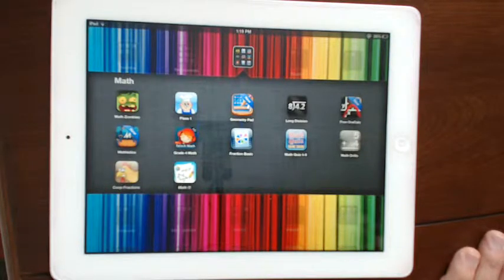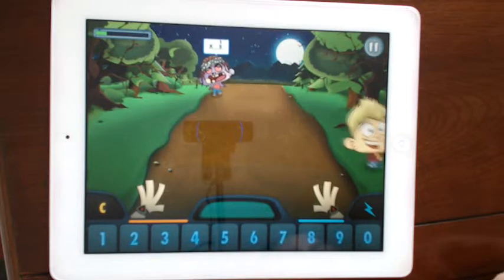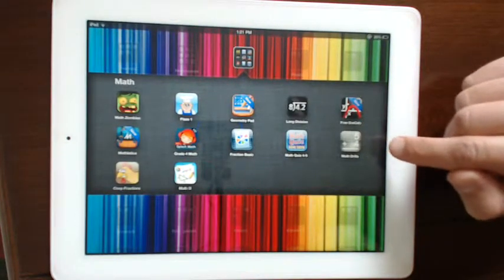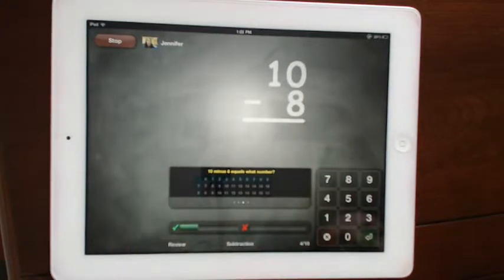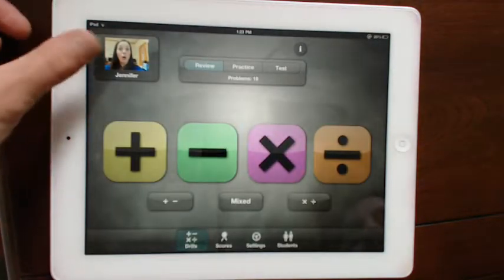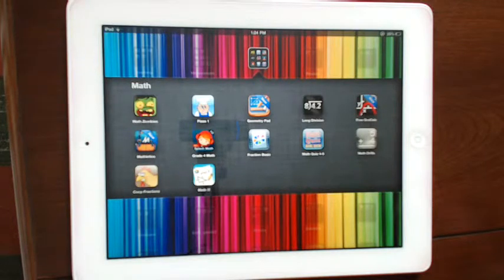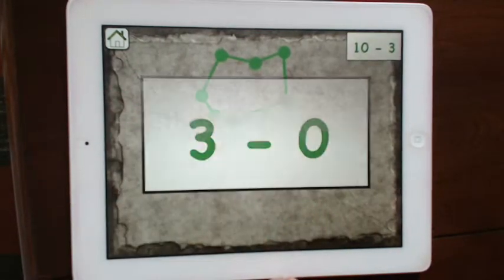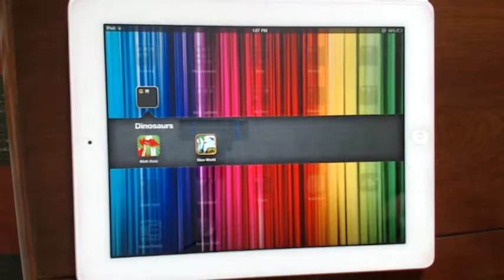iPad Apps - Skill Drill Apps (Math)